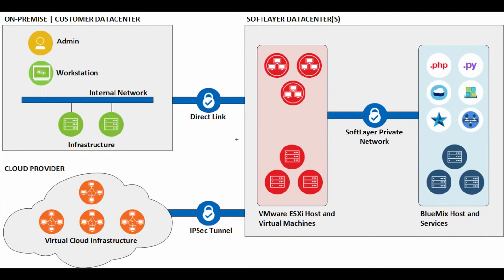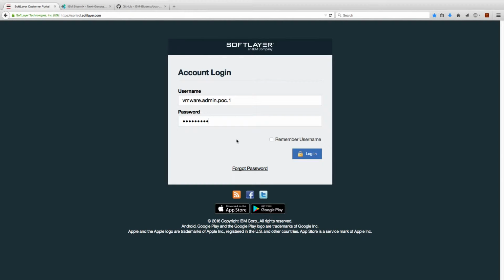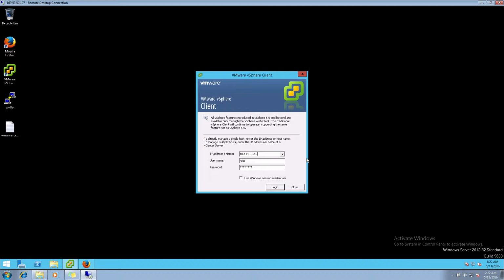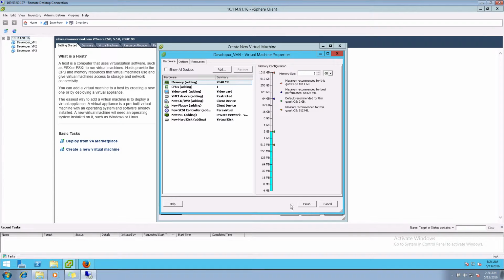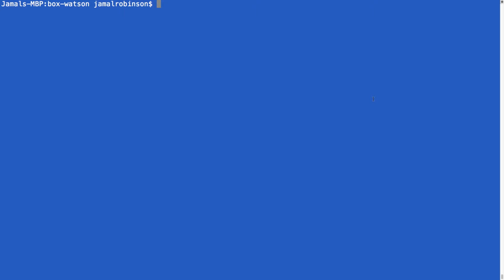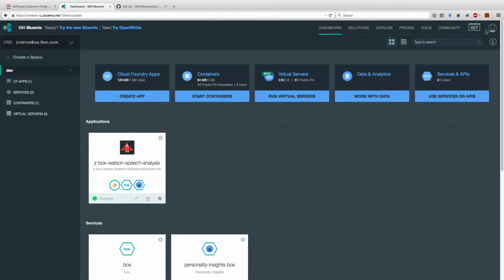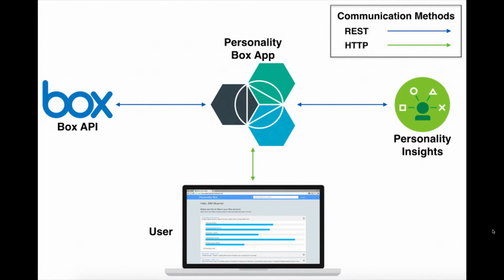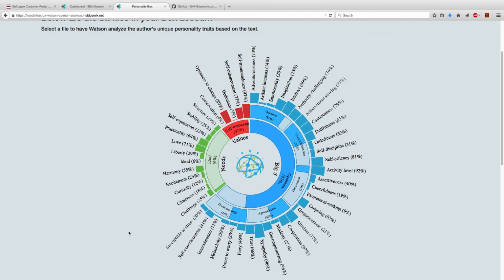Bluemix - VMware Hybrid Cloud Demo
This video shows an on-premise datacenter connected to Softlayer with dedicated VMware and Bluemix clusters.